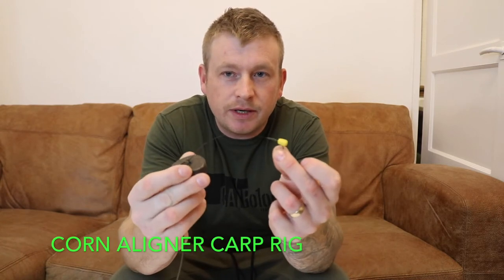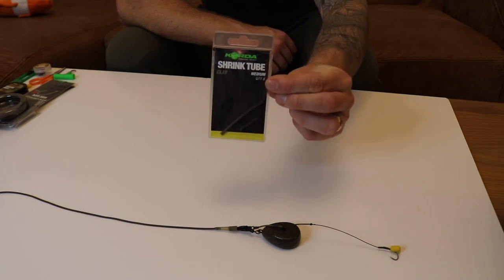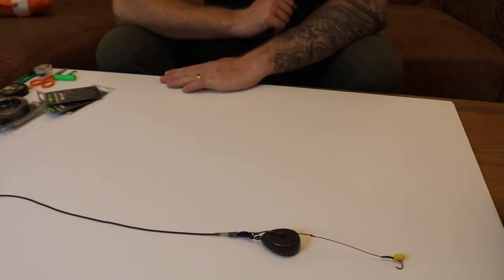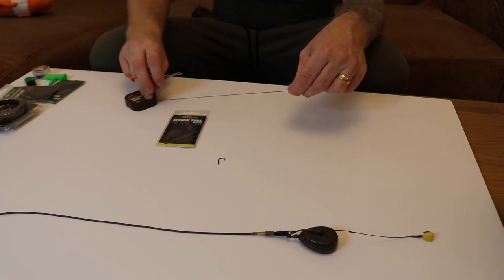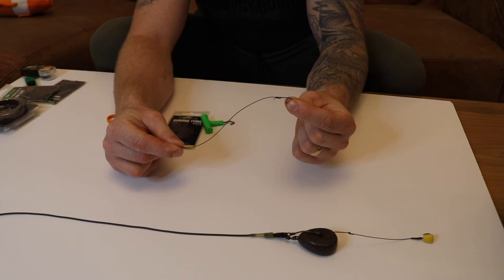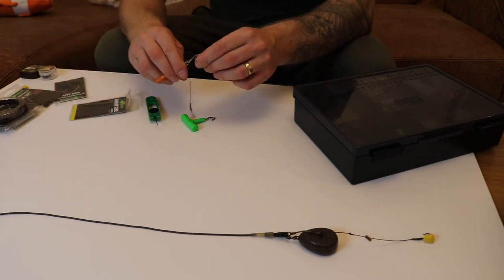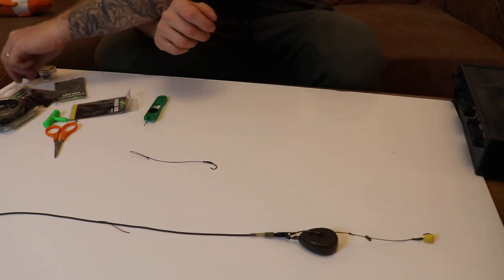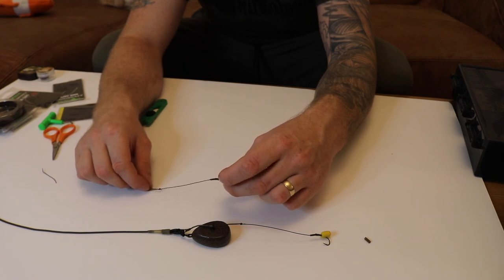CORN ALIGNER CARP RIG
A short video on the corn aligner carp rig showing you what components you need to tie it up and a step by step guide on how to tie it up .